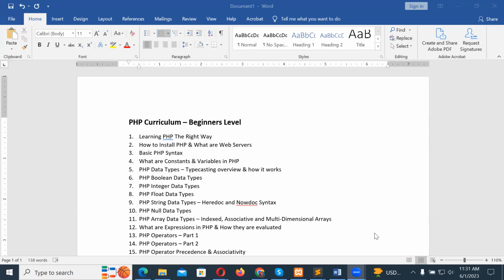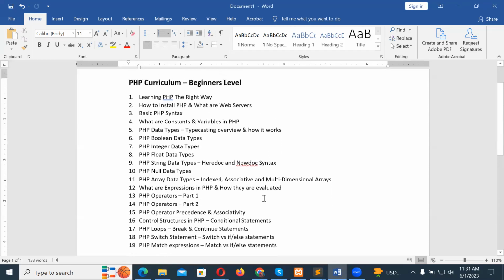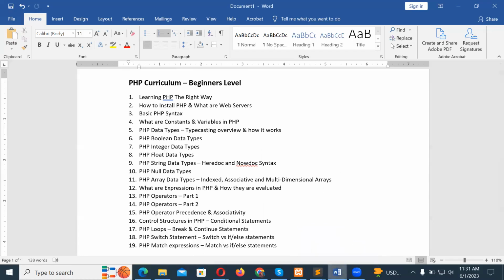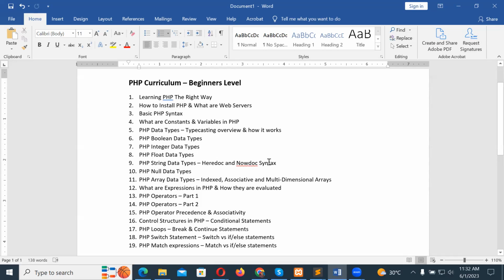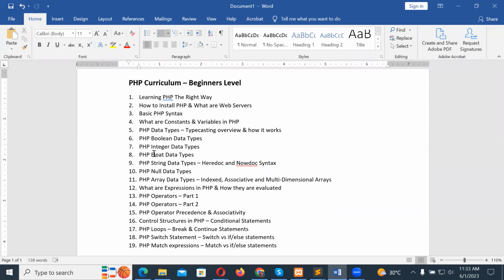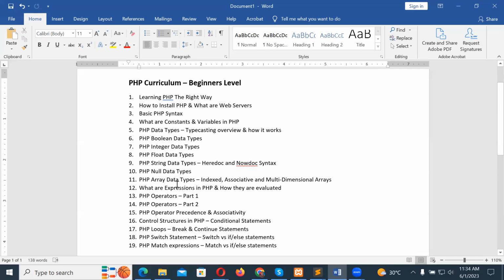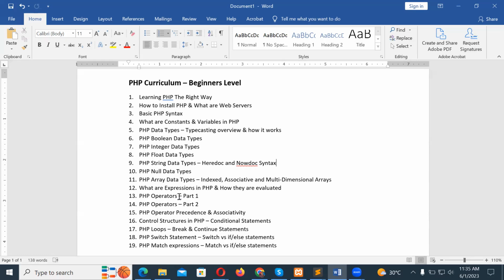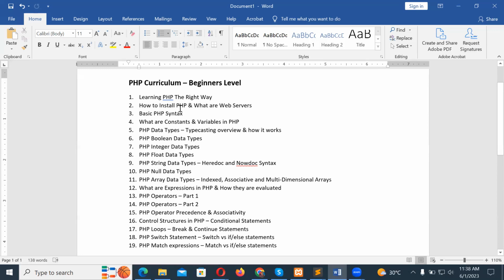1a Beginner PHP Introductions to PHP